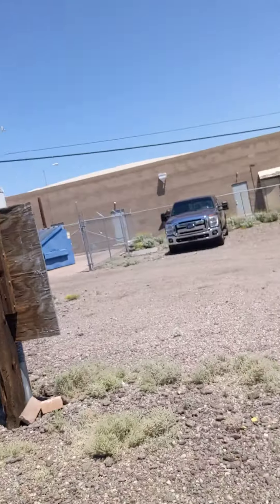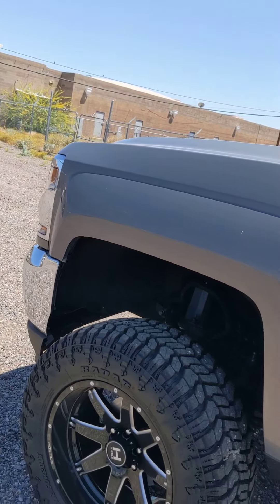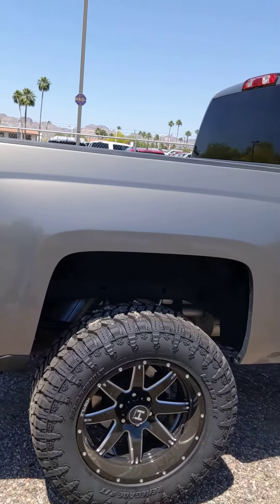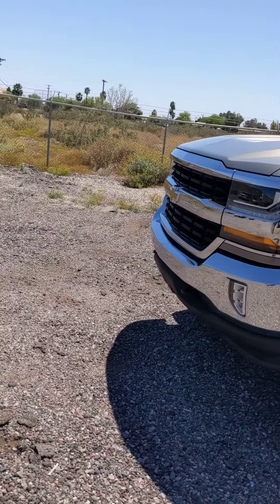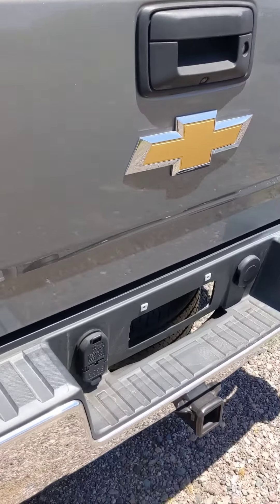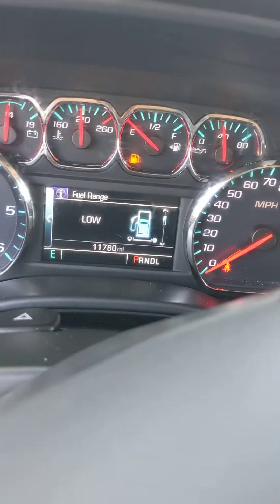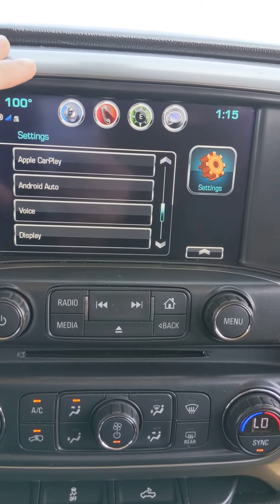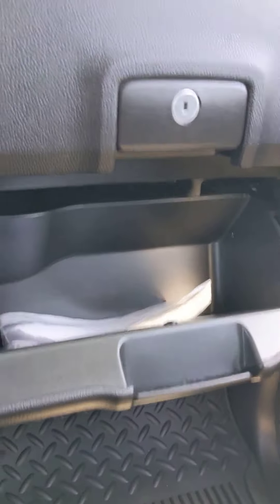2017 Chevrolet Silverado 1500LT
Video shot specifically for Anthony Ruiz on April 29th, 2020. 11k miles super clean inside and out truck. One - Owner Damage was reported twice but not vehicular accidents.